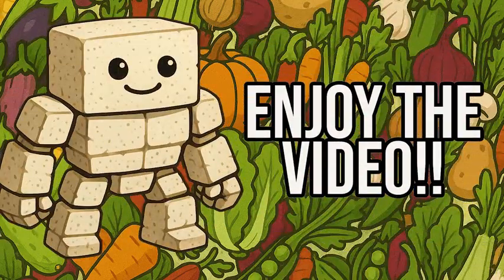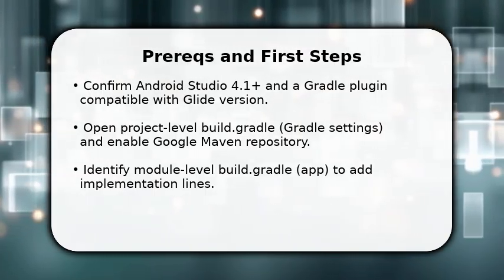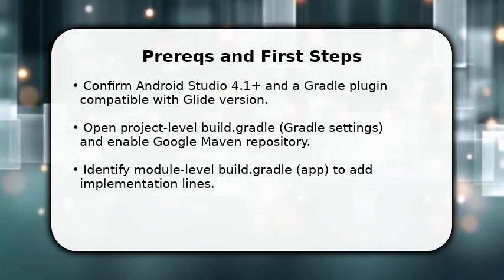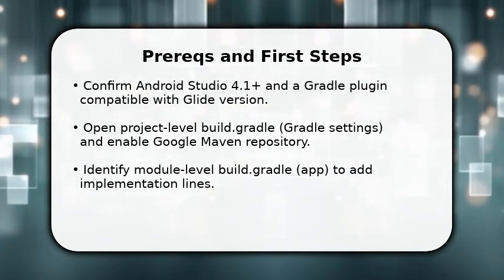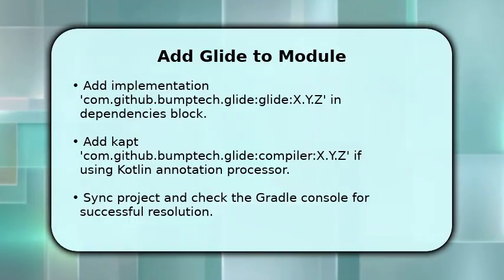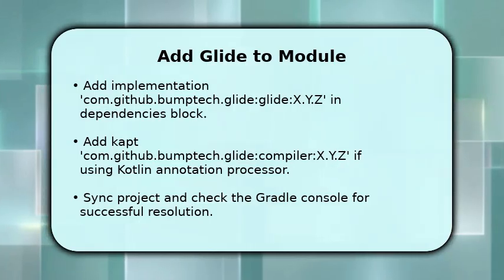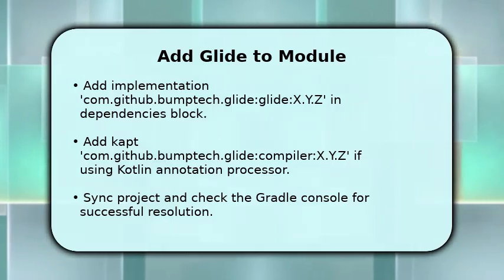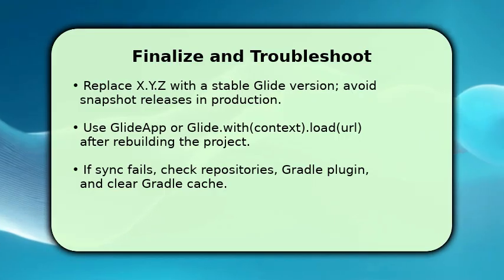How to Add Glide Dependency in Android Studio - Easy Guide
Learn the step-bythy process of adding glide dependency in Android Studio with our easy guide. This video will walk you through installation, configuration and usage examples to enhance your app's smooth scrolling experience.

Android Studio, Glide Dependency Addition Guide, Install Glide Library, Configure Image Loading With Glide in Android Applications, Smooth Scrolling Experience with Glide